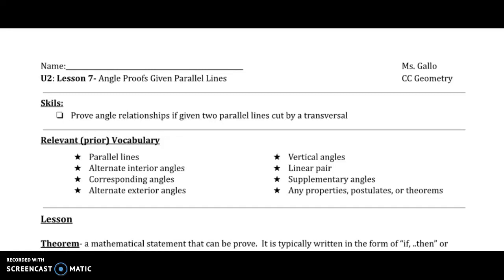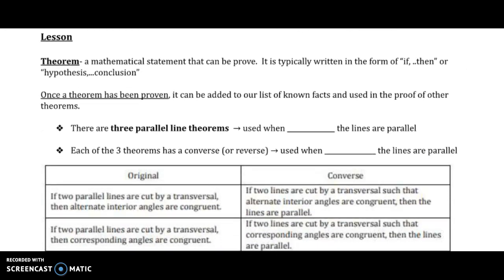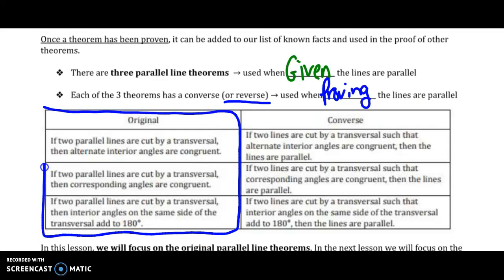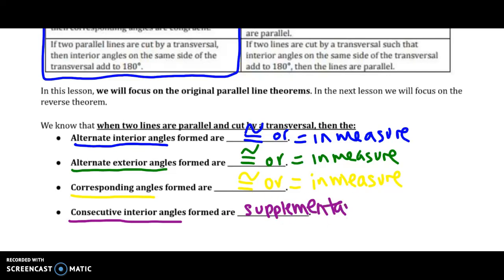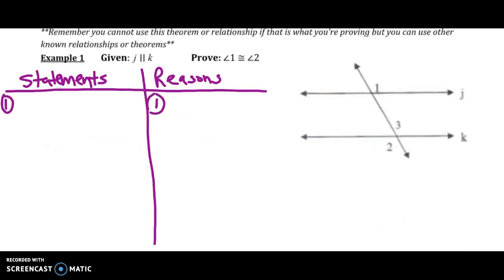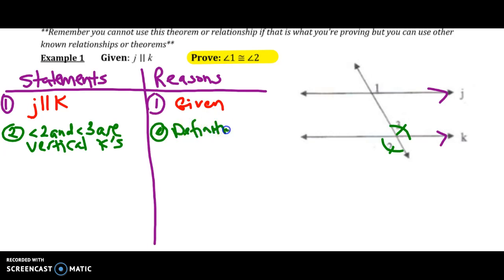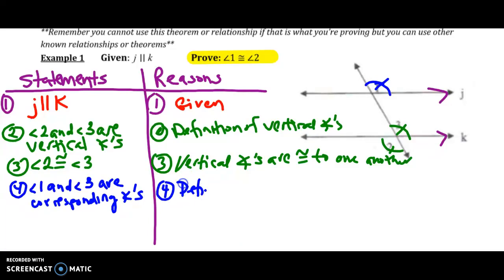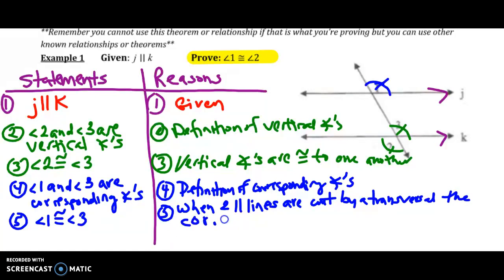U2: Lesson 7 & Example 1